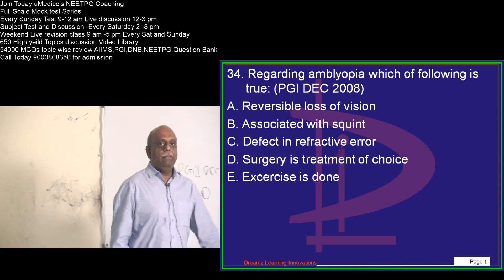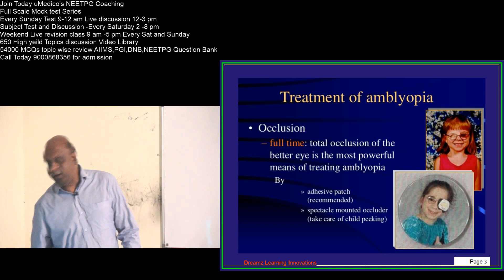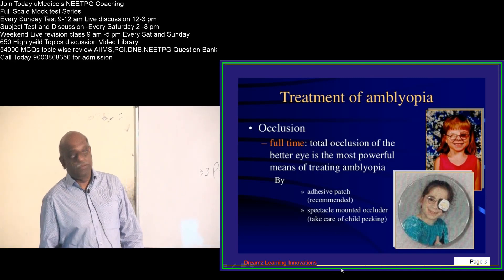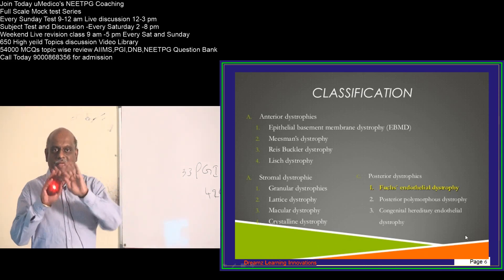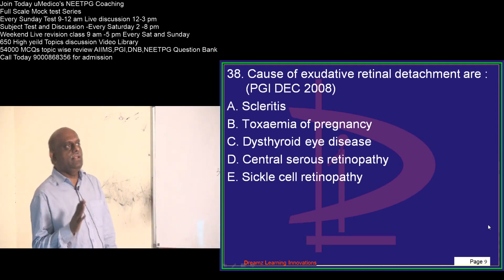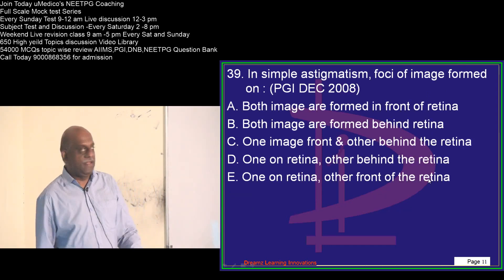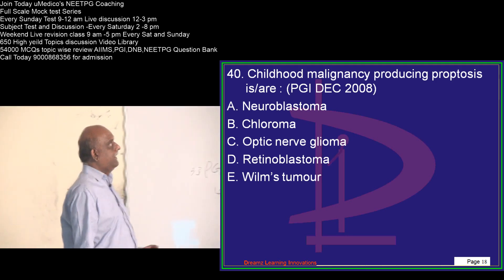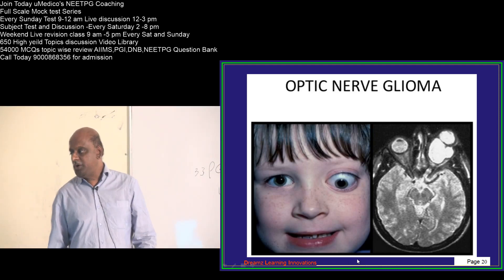Revise 20000 Bullet Points in 10000 Minutes with Dr Murali Bharadwaz for NEETPG everyday 6pm 19